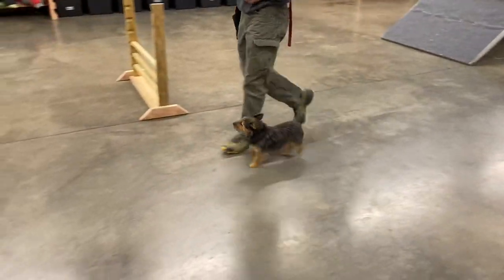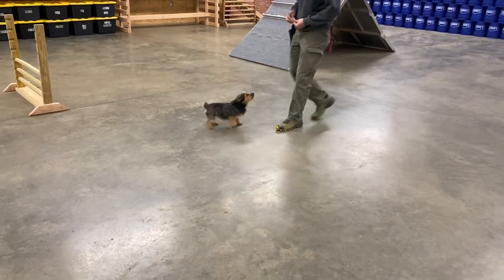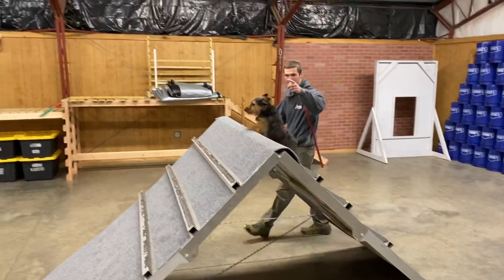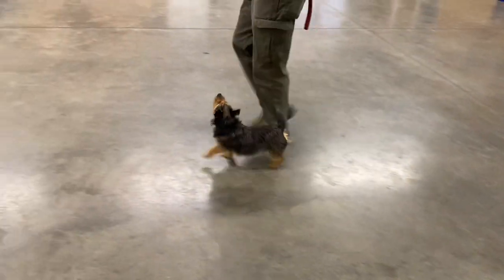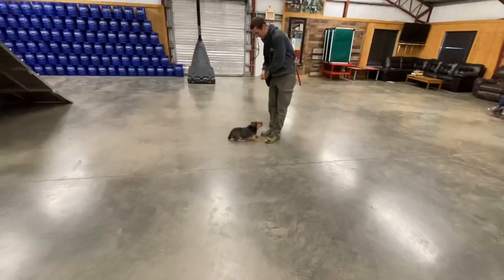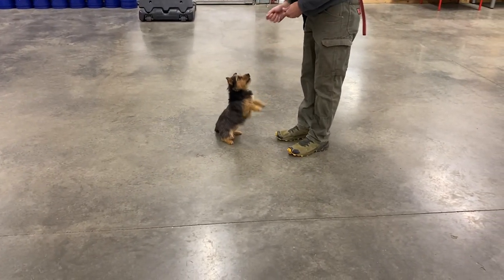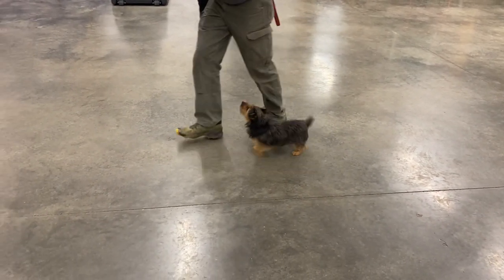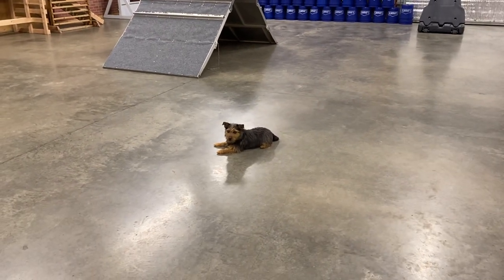Dream Dog Super Terrier "Olive" 13 Mo's Obedience/Agility Home Raised Incredible Fun Companion Dog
Small Dogs With Big HEART!  Dream Dog Sales (DDS) is a sister company of Protection Dog Sales (PDS) and our mandate is to raise calm, confident, fun, happy, small dogs for families with big Dreams.  Olive checks all those boxes and a lot more.  If you want the best and can afford the best contact David Harris @ for pricing and details about a dog like Olive.

Serious inquires only please.  Olive is currently priced at $35,000
Additional development and training can be purchased for $2000/month.